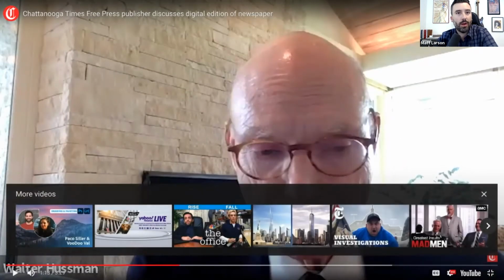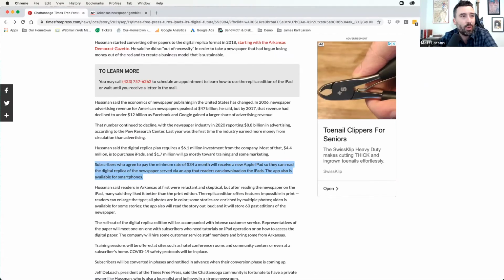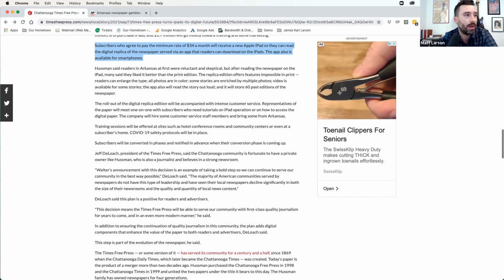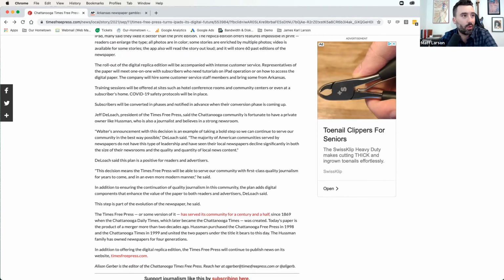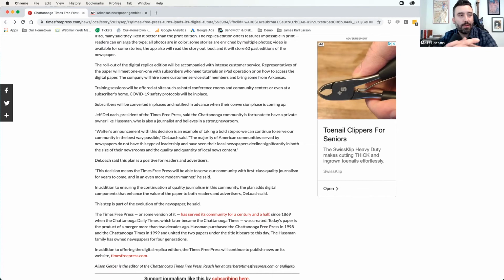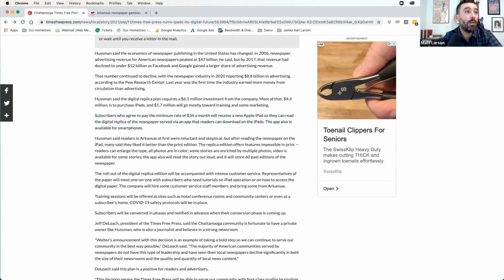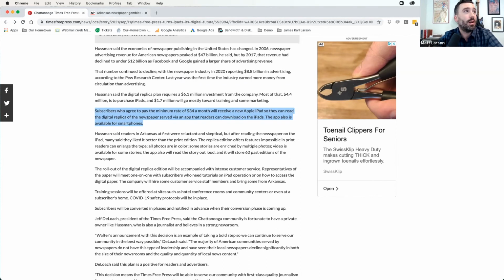Chattanooga Pushes Digital with FREE iPad Promo